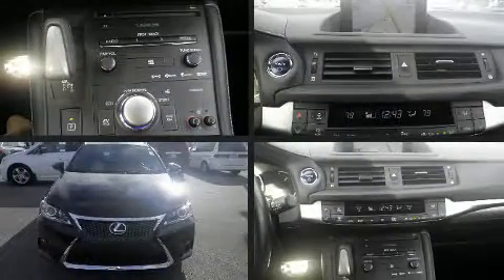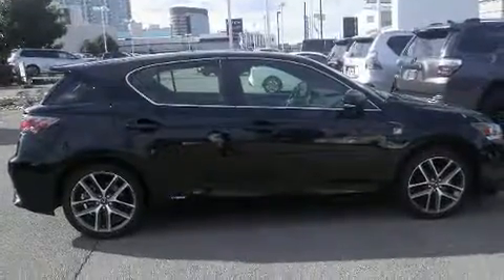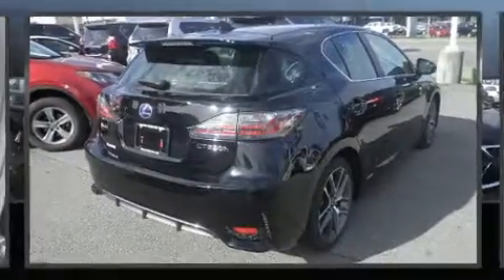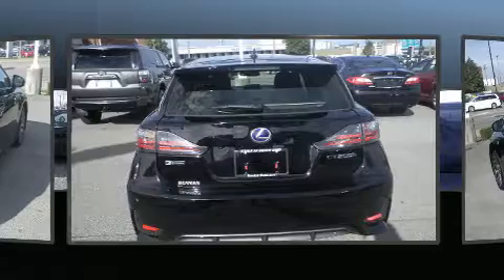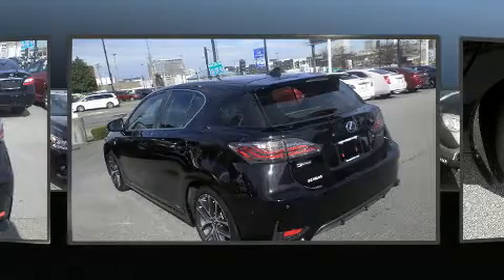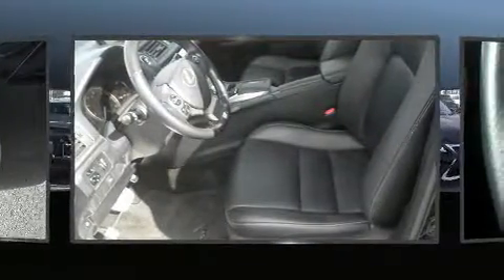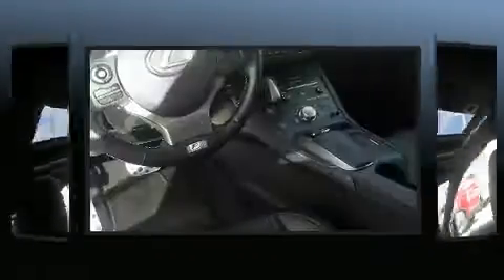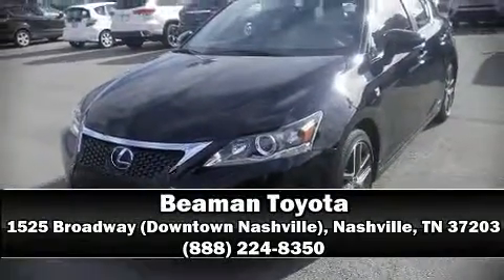2017 Lexus CT 200h F-Sport NAV Leather Moonroof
Beaman Toyota
1525 Broadway (Downtown Nashville)

Discerning drivers will appreciate the 2017 Lexus CT 200h. With fewer than 15,000 miles on the odometer, this hatchback invigorates its segment with sporty proportions, generous equipment and exceptional safety! It features a continuously variable transmission, front-wheel drive, and a 1.8 liter 4 cylinder engine. Lexus prioritized fit and finish as evidenced by: delay-off headlights, a rear window wiper, 1-touch window functionality, heated door mirrors, remote keyless entry, an overhead console, and more. Storage solutions are integrated throughout the interior, demonstrating thoughtful attention to detail. In the event of a rollover collision, side curtain airbags provide additional protection for outboard seated passengers. It also arrives with a Carfax history report, providing you peace of mind with detailed information. Our sales reps are extremely helpful & knowledgeable. They'll work with you to find the right vehicle at a price you can afford.